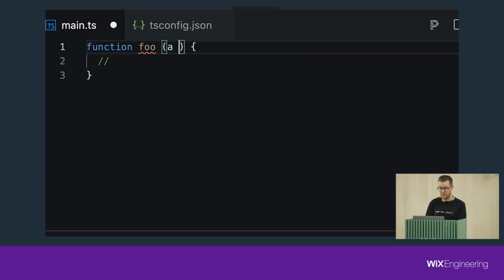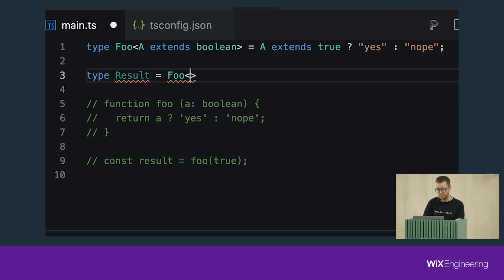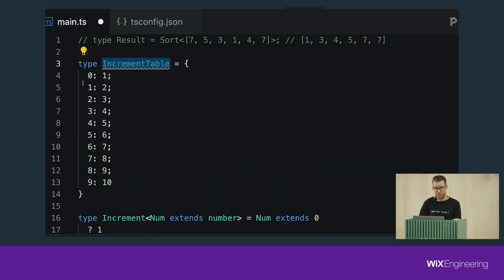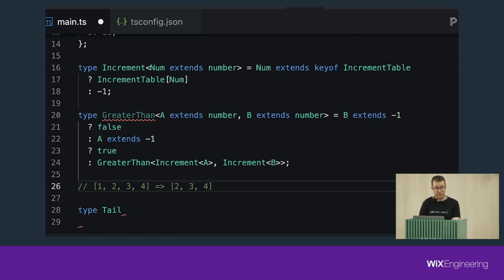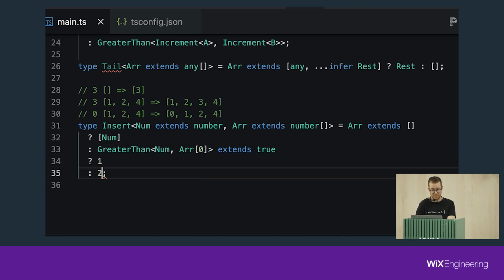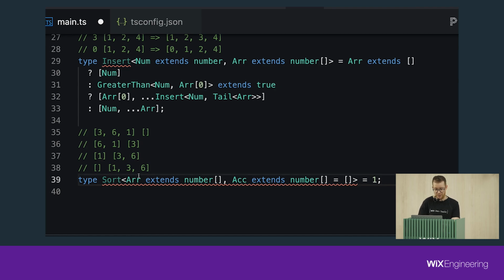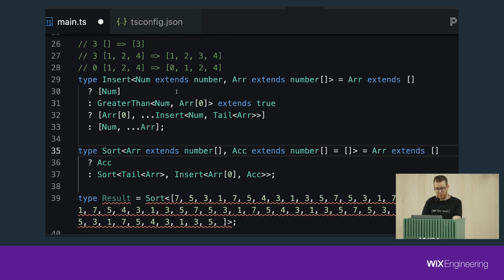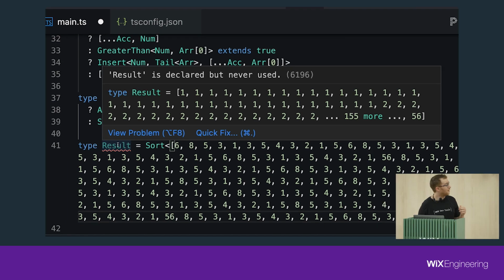TypeSystem Shenanigans - Ronen Amiel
TypeScript's type system lets us catch bugs and errors in our code as we write it instead of later on when the code runs.

But... that's the obvious way to use the type system... In this live coding session, I will push TypeScript's type system to its limits by implementing functions and logic purely on top of the type system.